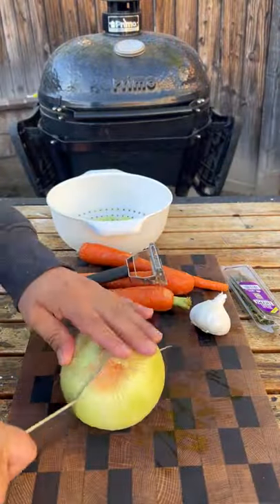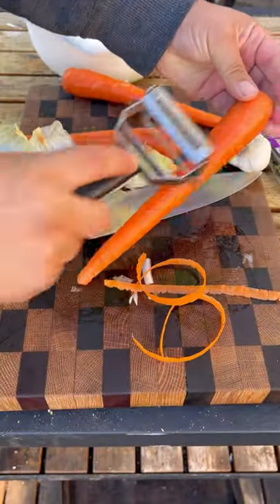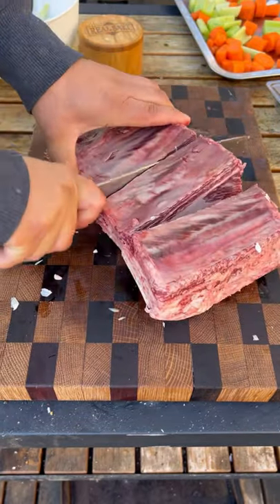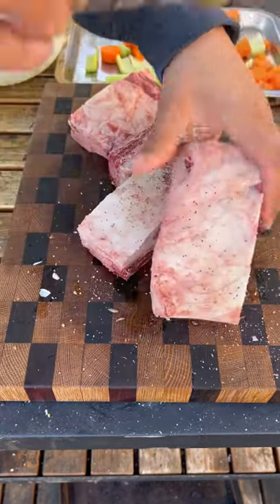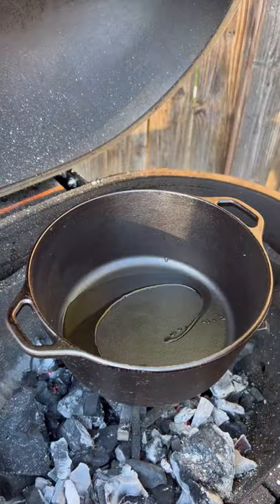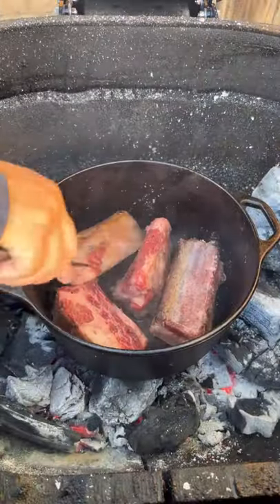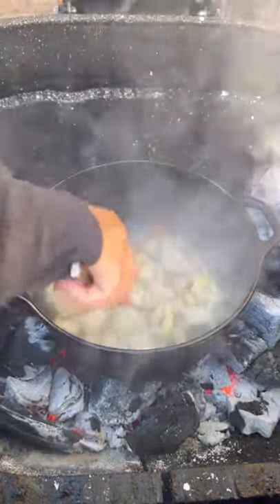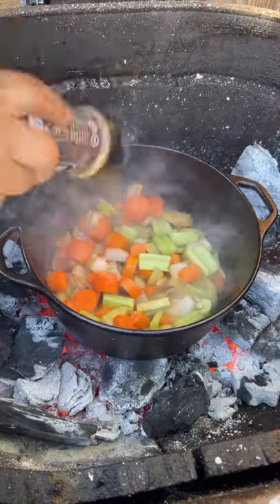Braised red wine beef short ribs recipe fail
Red wine braised short ribs. This was a recipe fail for not cooking them on simmer instead of high heat 😅 I also had way too many coals. I’ll get it next time.